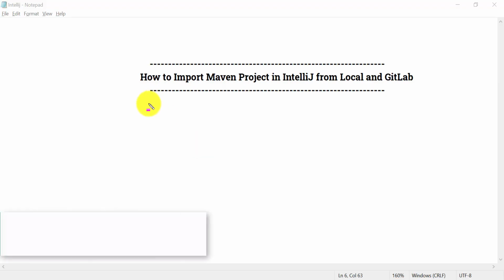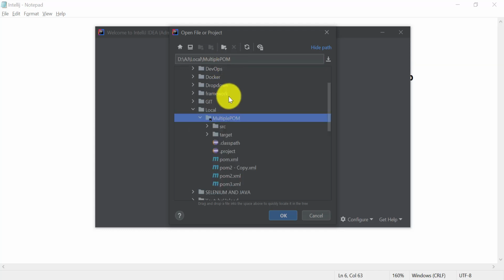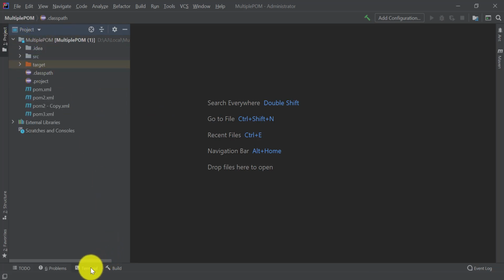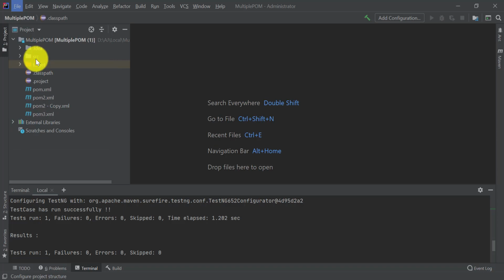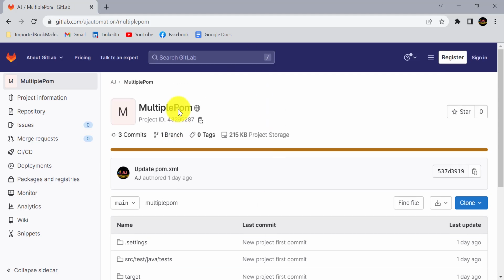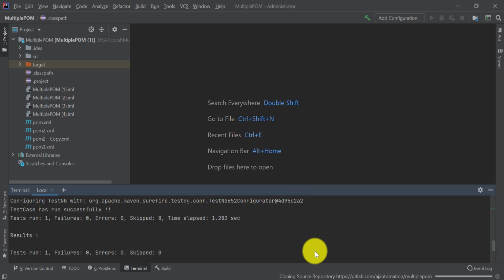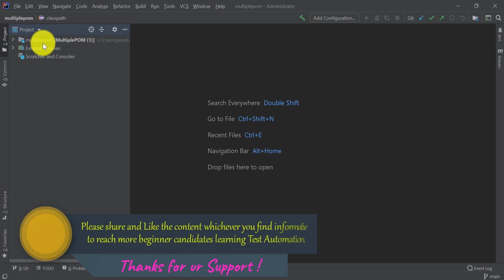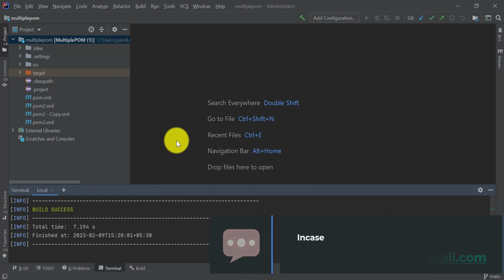How to import git project into Intellij | Import Existing Maven Project | GitLab to IntelliJ idea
▶️ In this we will see How to import git project in IntelliJ idea.
1. Import Existing Maven Project 2. Import Project from GitLab